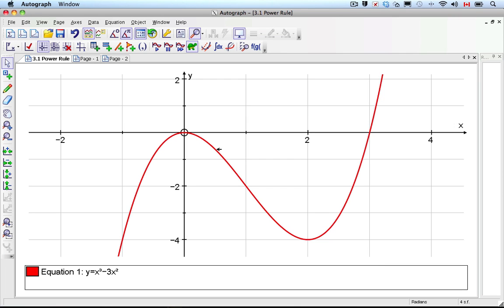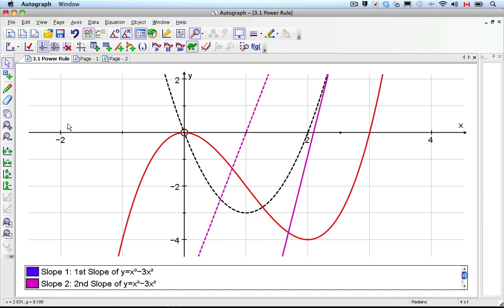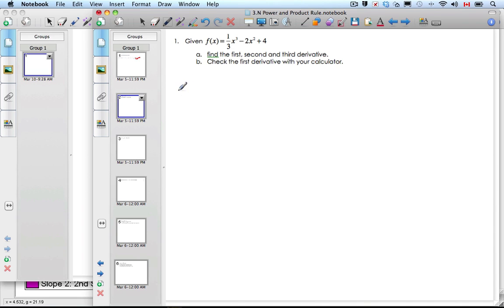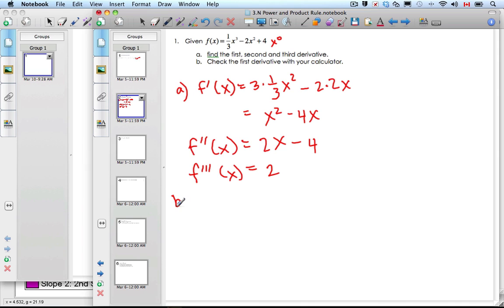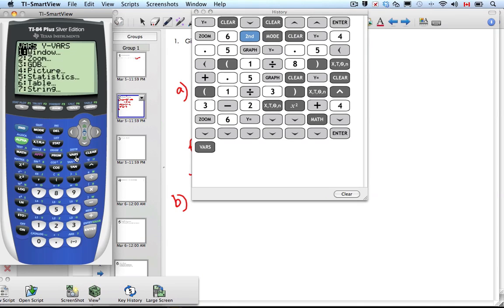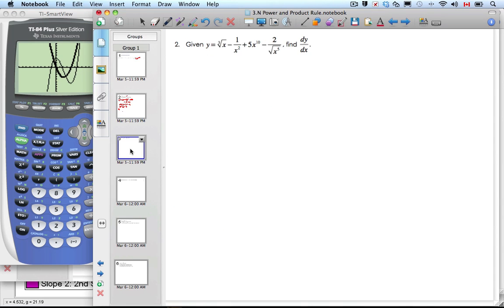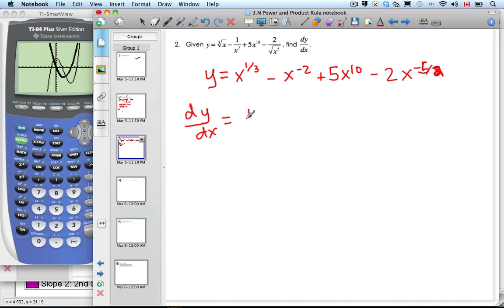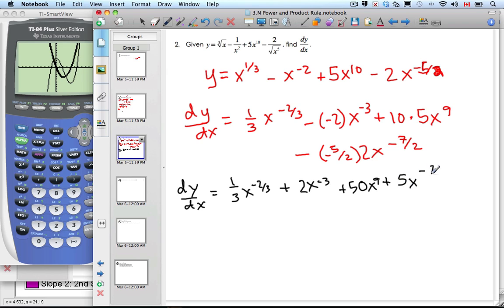3 0 Power Rule